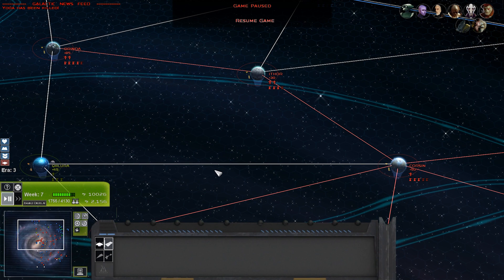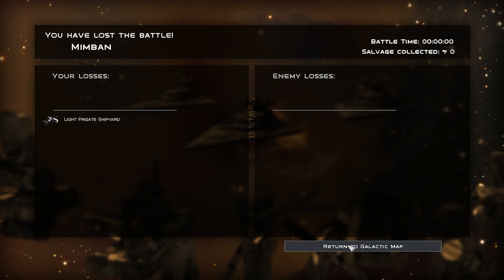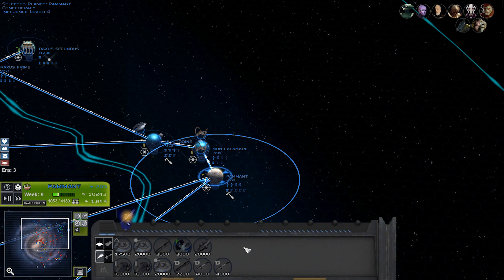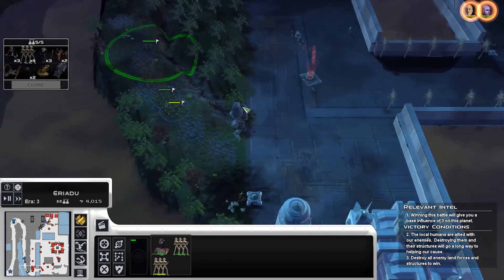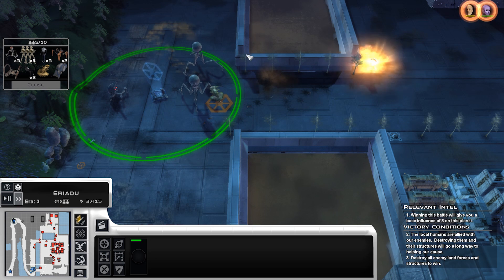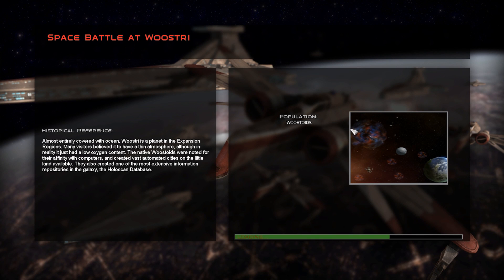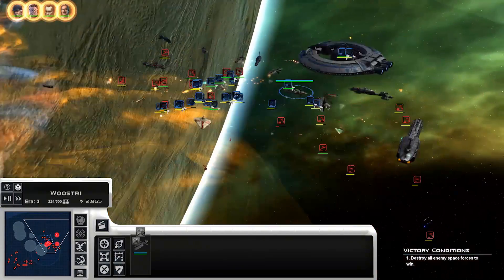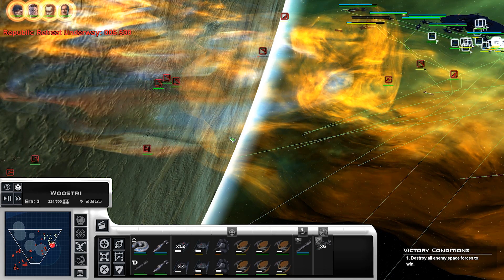The Holdo Maneuver | CIS | Empire at War Expanded: Fall of the Republic| Ep 4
Picking new units for our upcoming CIS campaign in Fall of the Republic!